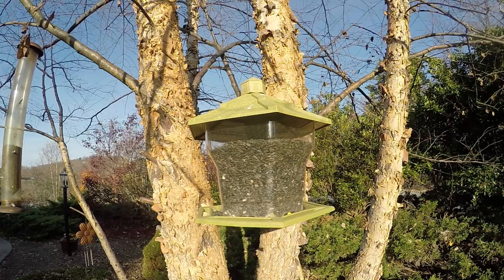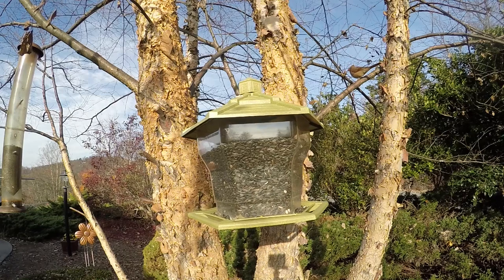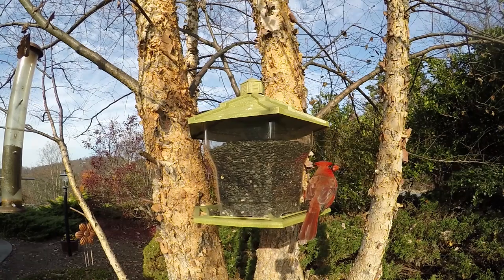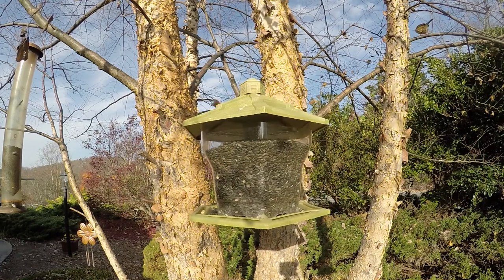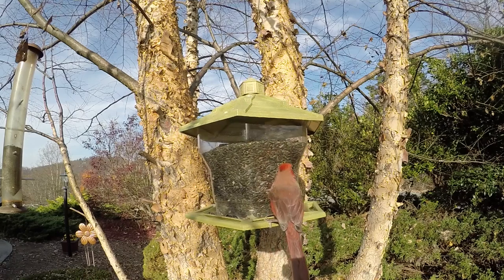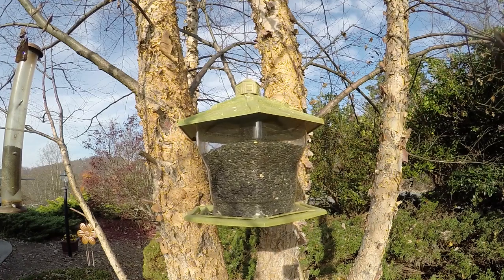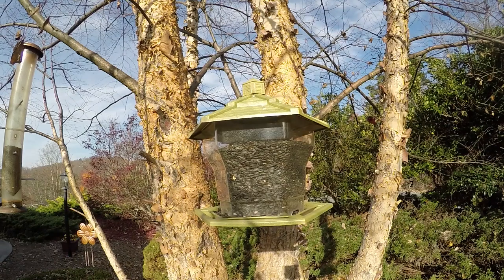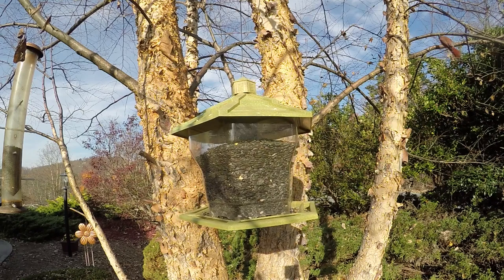Cardinals in Flight - 120fps Slow Motion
Shot with the new GoPro Hero4 Black Edition at 120 frames per second and then slowed down to as much as 5% speed, this shows North Carolina Cardinals in flight, along with a few other birds in our garden (tufted titmouse, chickadee, etc.).